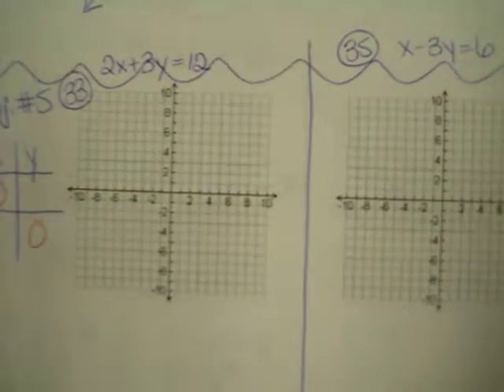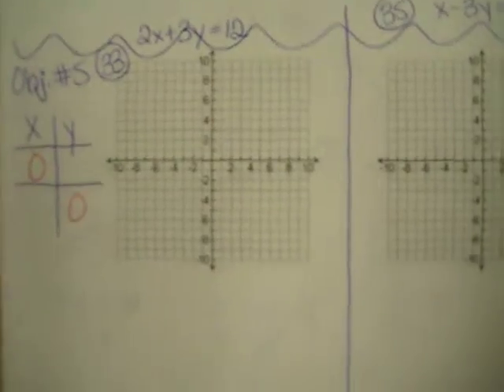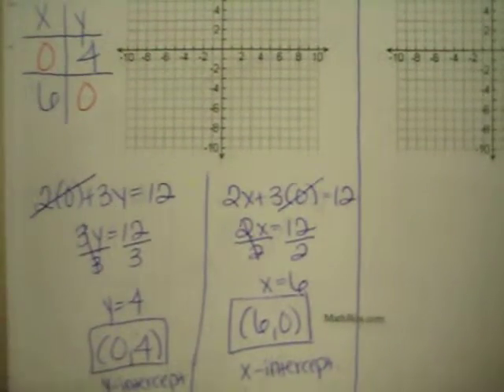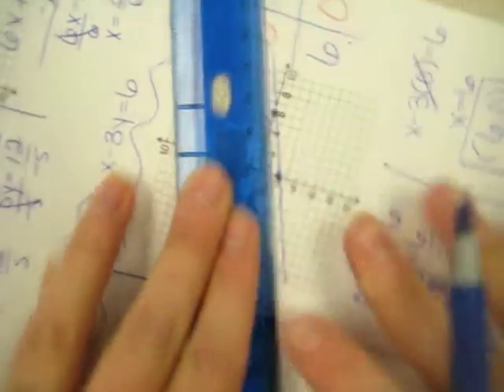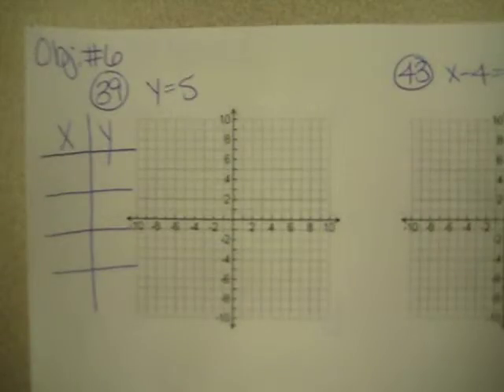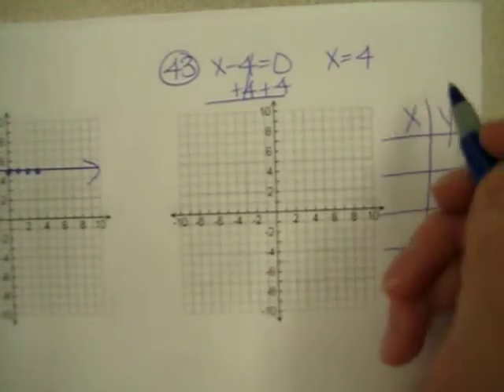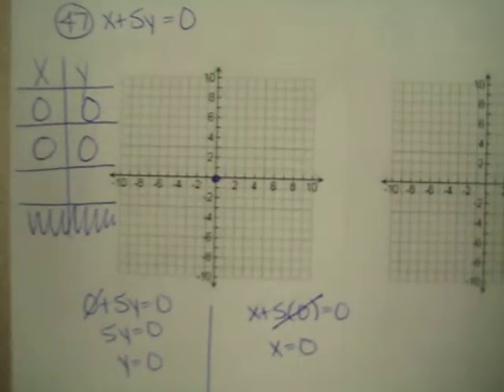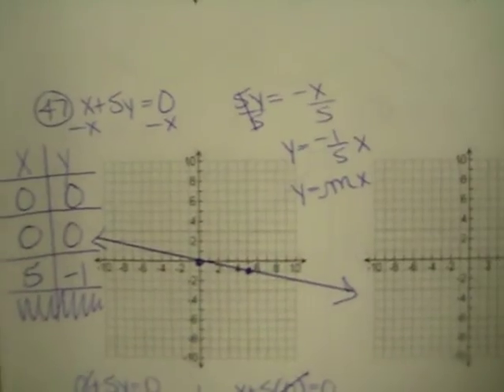2/16 video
Detailed examples for section 3.1 (continued).